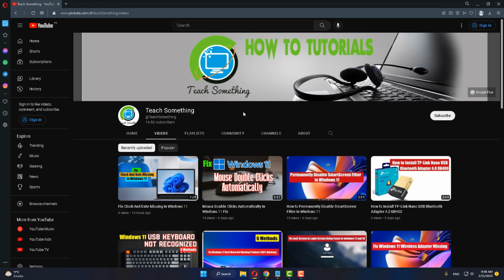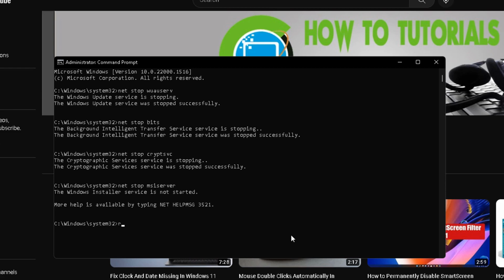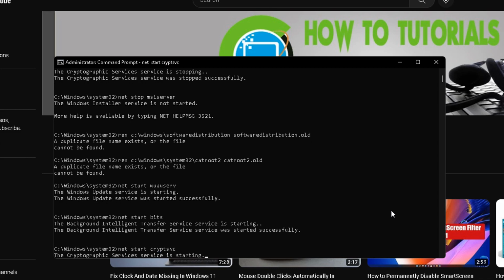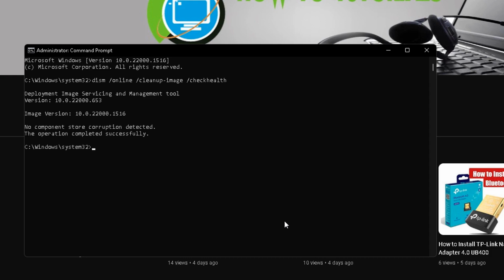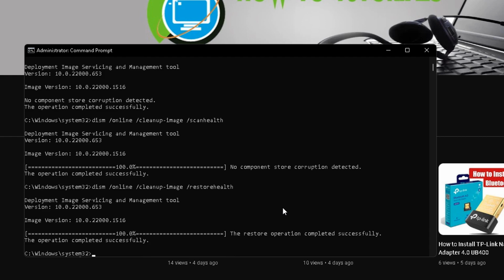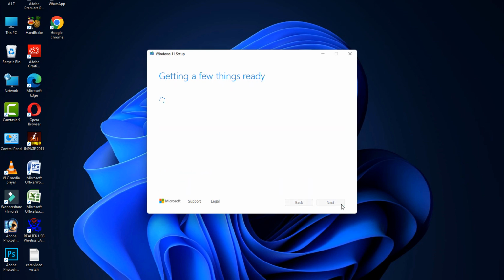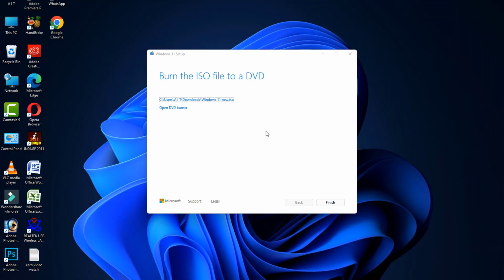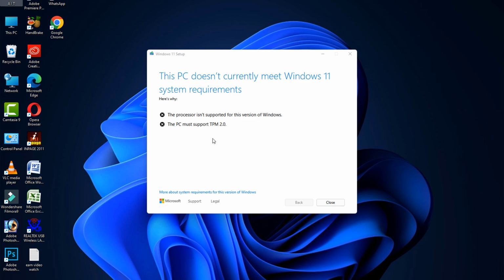Fix Windows Update Error Code 0x800f084f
In this video tutorial i will gonna show you How to Fix Windows Update Error Code 0x800f084f.